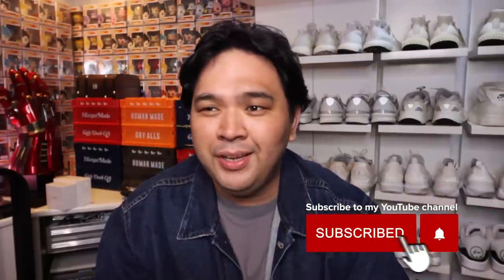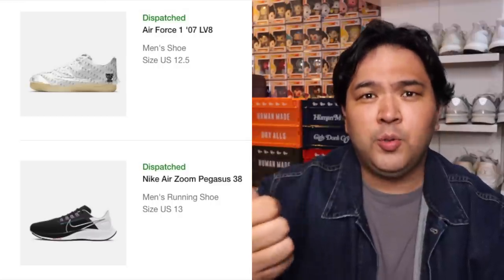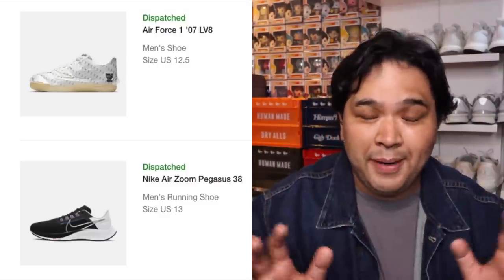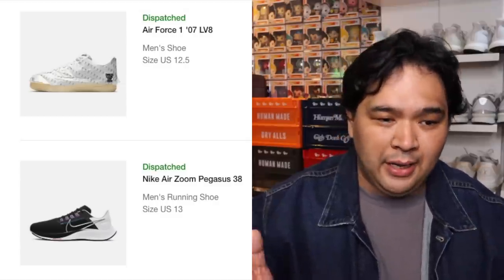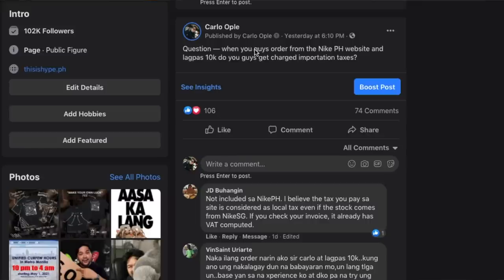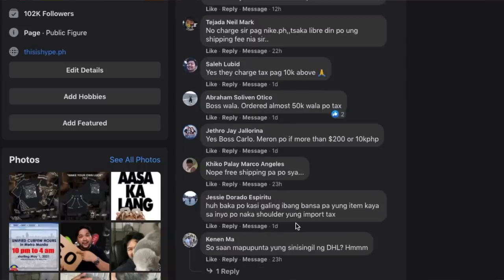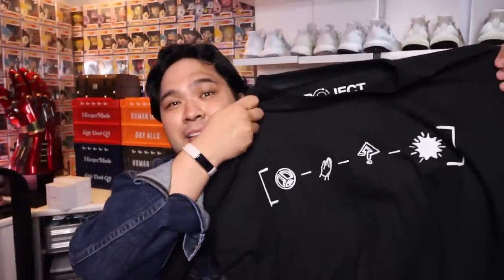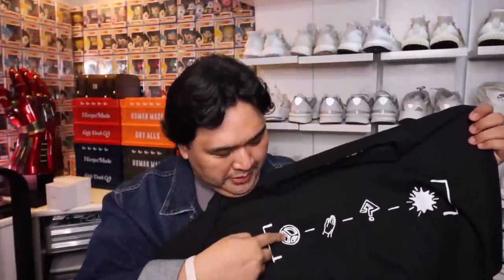We have a Problem Nike Philippines! (Please FIX this Issue ASAP)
In today's episode I'll talk about a problem I recently had with Nike Philippines. Hopefully those who encounter the same issue will learn from it and hopefully Nike PH also acts and makes sure their delivery partners stop doing this.